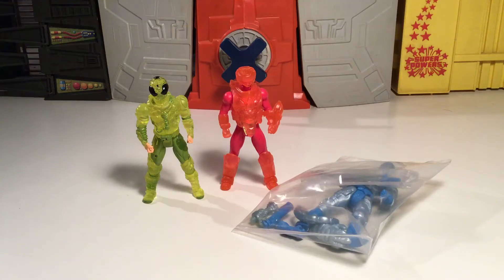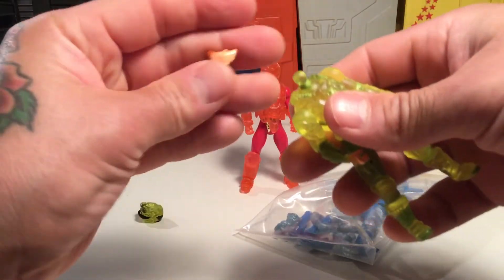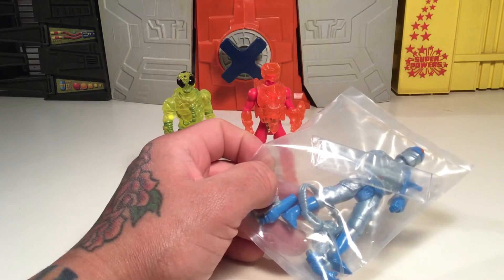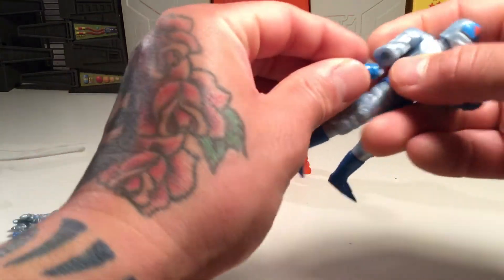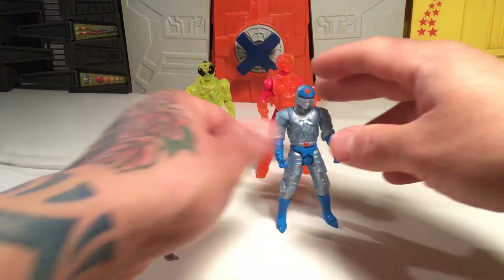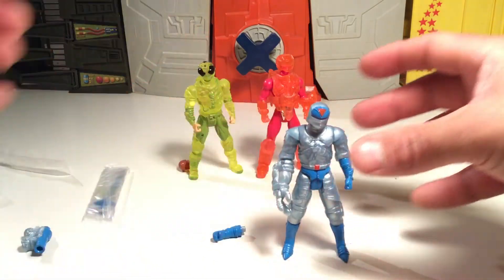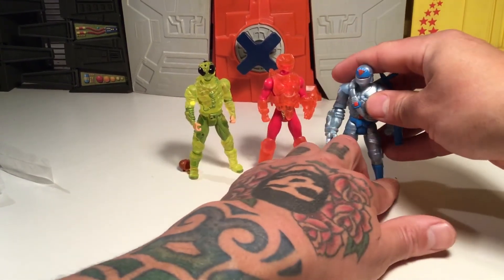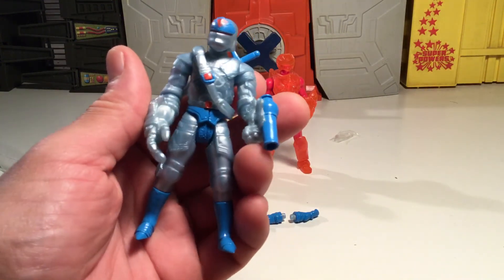Knights Of The Slice Old Knight Meg Review !!!